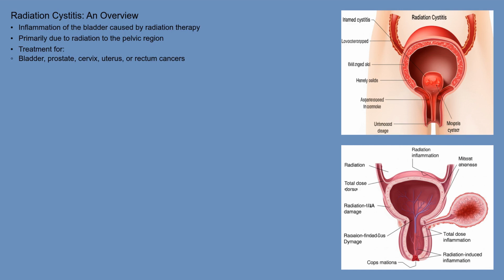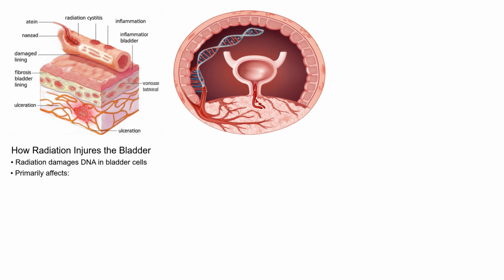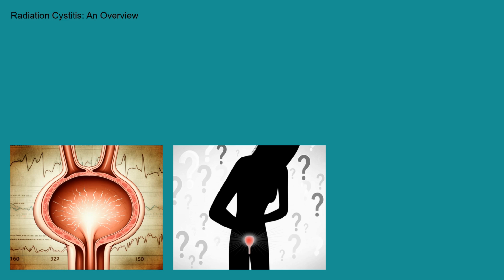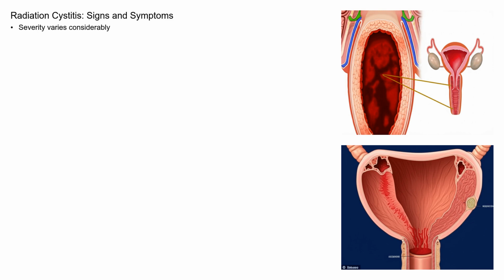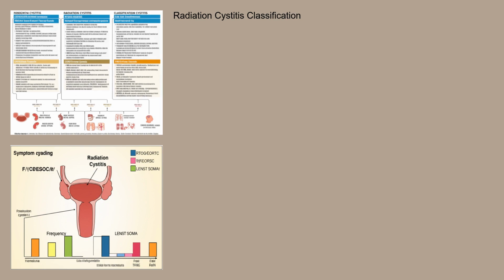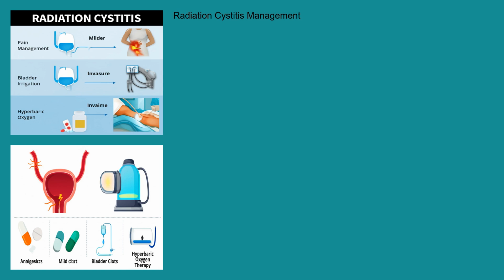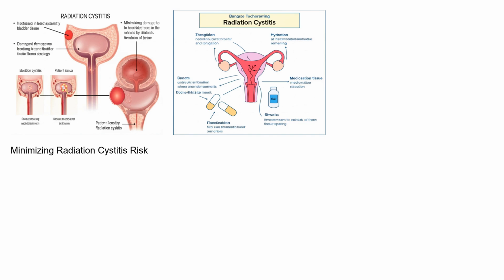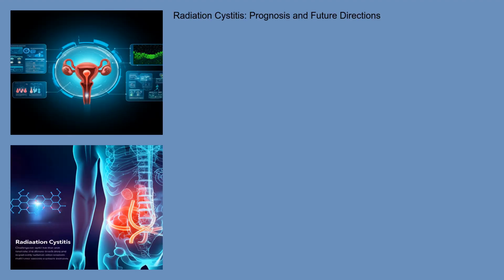Radiation cystitis Explained Causes, Symptoms and Treatment, All Insights